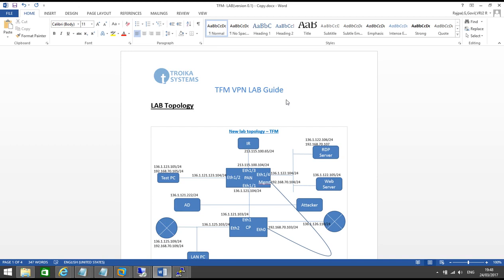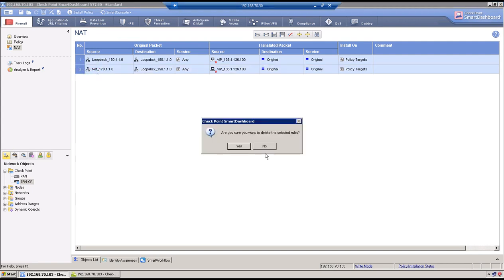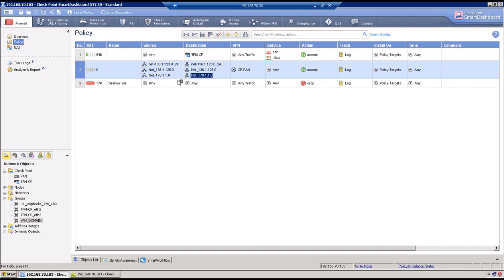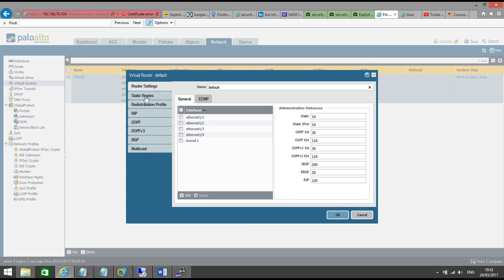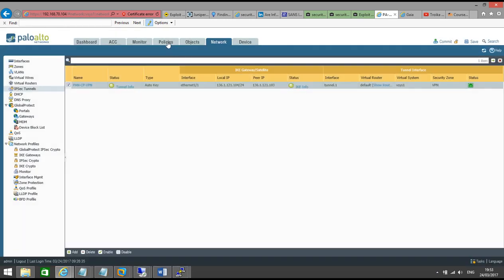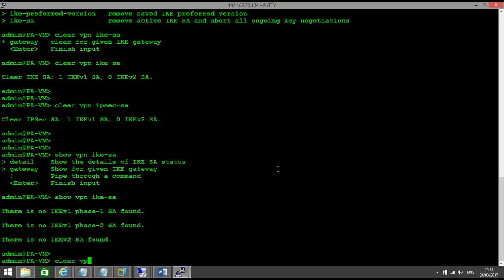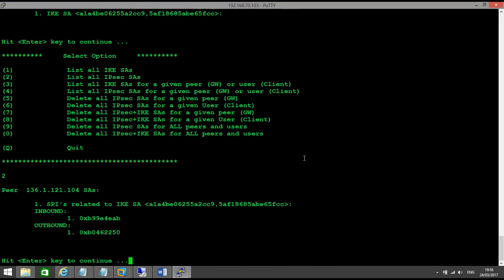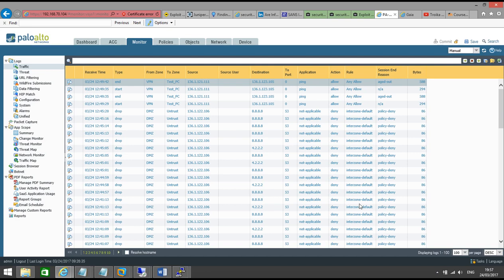VPN Assignment Task#3 Solution | Firewall Training | Firewall Firm | IT Monteur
VPN Assignment Task#3 Solution, Firewall Solution